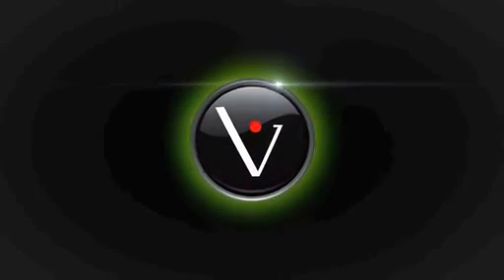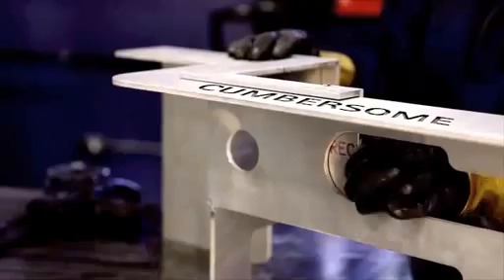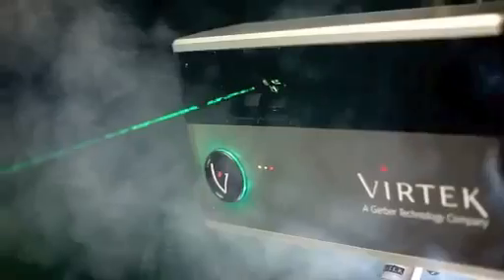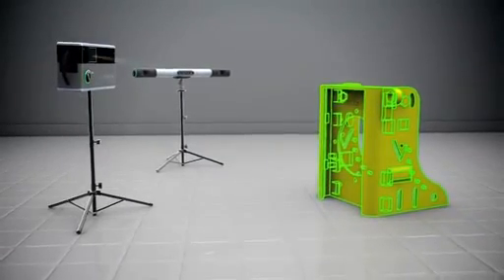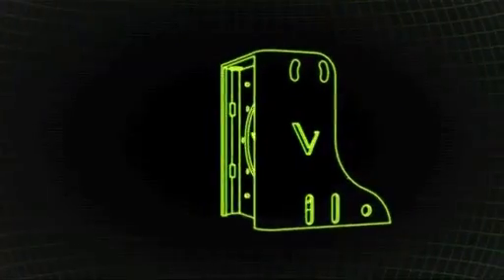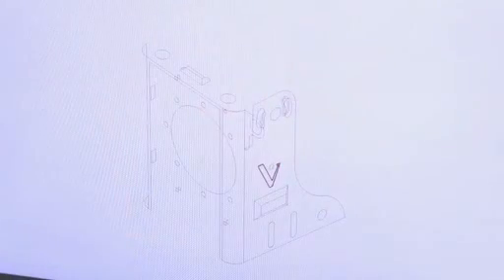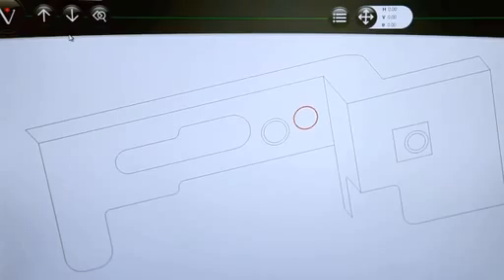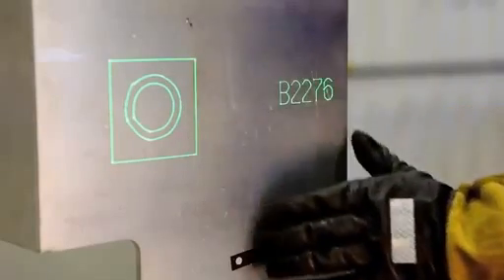Virtek Vision Iris Spatial Positioning System (SPS)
A new breakthrough precision assembly system that accelerates manufacturing by eliminating costly templates and manual measuring/marking, the Iris Spatial Positioning System (SPS) ensures products are manufactured as designed. Iris is designed for companies that manufacture heavy machinery, like earth moving equipment (excavators, mining trucks), locomotives, ships, pressure vessels and other large-scale products by projecting CAD based images of the secondary parts directly onto the base assembly, which is also dynamically located by the system. Users report significant improvements in product quality with dramatic reductions in assembly rework typically caused by human error, a three-fold improvement in productivity, improved worker safety and reduced costs due to the elimination of physical templates and non-value-added steps.

Als neues bahnbrechendes Präzisionsmontagesystem, dass die Herstellung durch den Ausschluss von teuren Schablonen und manuellem Messen/Markieren beschleunigt, garantiert das Iris Spatial Positioning System (SPS), dass die Produkte so hergestellt werden, wie sie entworfen worden sind. Iris wurde für Unternehmen entwickelt, die schweres Gerät herstellen, wie etwa Baumaschinen (Bagger, Bergbauwagen), Lokomotiven, Schiffe, Druckbehälter und andere großformatige Produkte. CAD-basierte Bilder der sekundären Teile werden direkt auf die Montagebasis projiziert, die ebenso dynamisch vom System erfasst wird. So werden sperrige und teure Schablonen oder zeitintensive und ungenaue Mess- und Markierungsprozesse eliminiert. Kunden berichten von signifikanten Verbesserungen der Produktqualität und gleichzeitig von einer erheblichen Abnahme der Montagenachbesserung, die üblicherweise durch menschliche Fehler auftritt, von einer dreifachen Steigerung der Produktivität, verbesserter Sicherheit der Arbeiter sowie von Kostenreduzierungen durch die Eliminierung physischer Schablonen und aller Schritte, die dem Prozess keinen Wert hinzufügen.